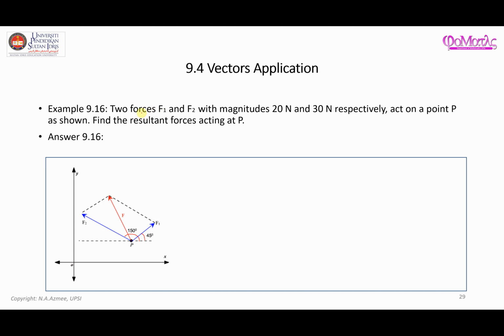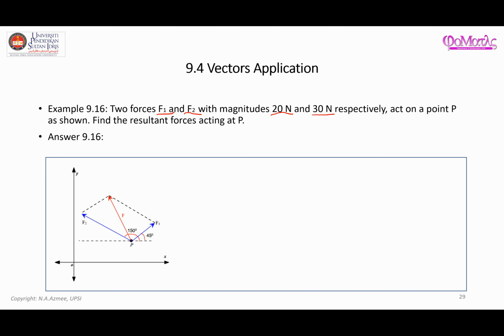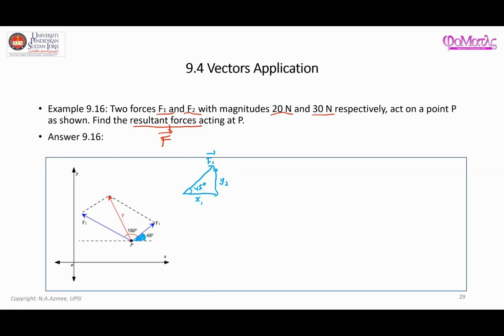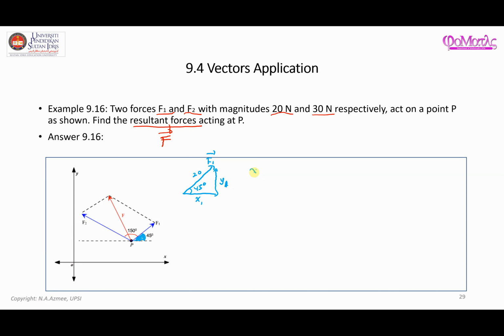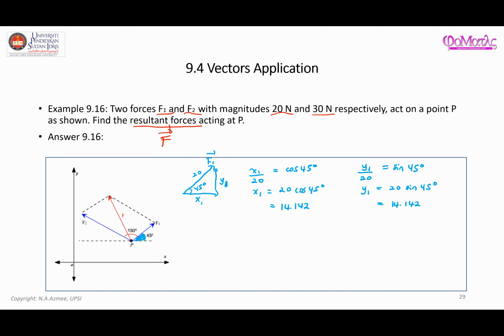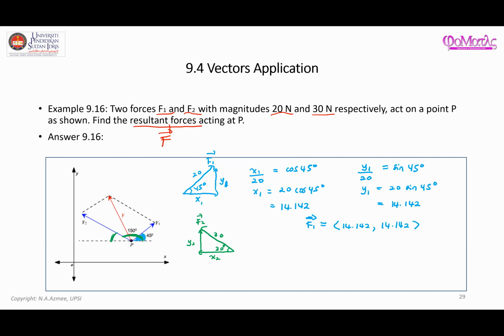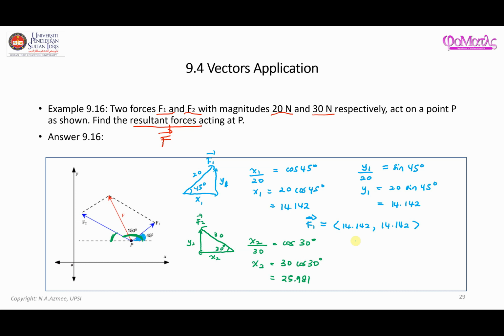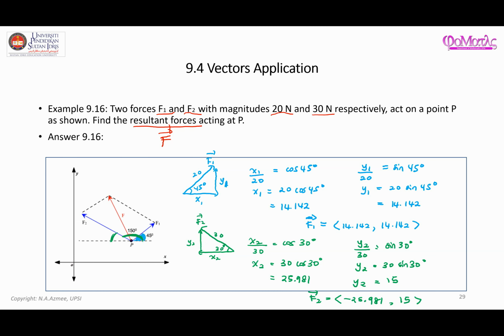Part III Vectors Application